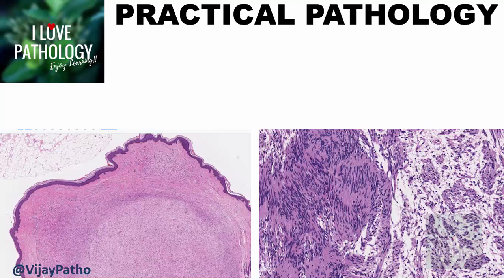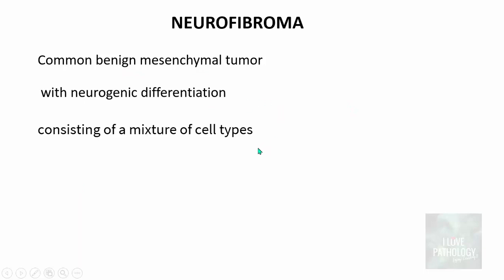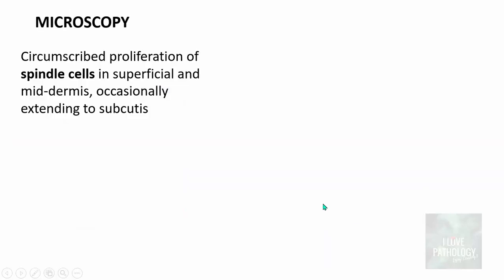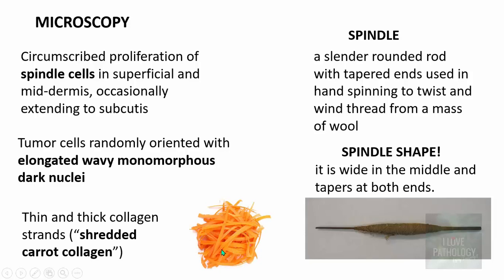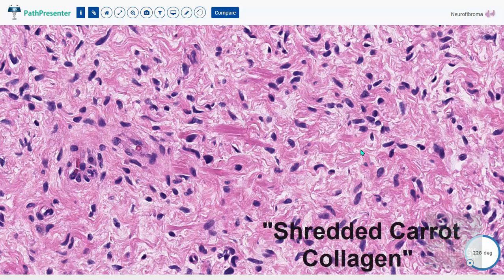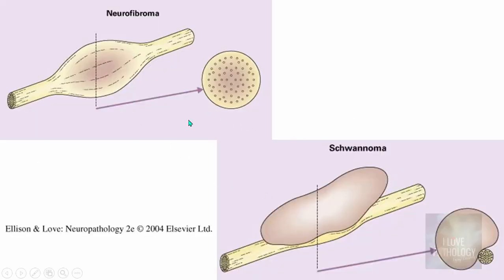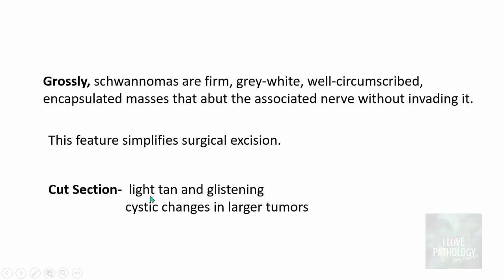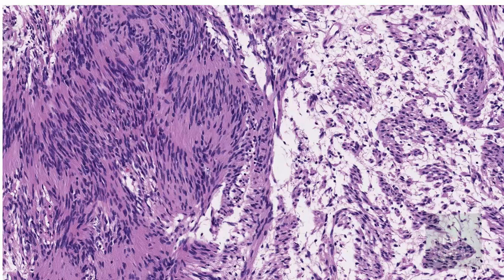NEUROFIBROMA AND SCHWANNOMA: Clinical features & Morphology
Welcome all to the PRACTICAL PATHOLOGY series by ilovepathology.

 In this tutorial  I have discussed etiology, clinical features   and microscopic features of NEUROFIBROMA & SCHWANNOMA